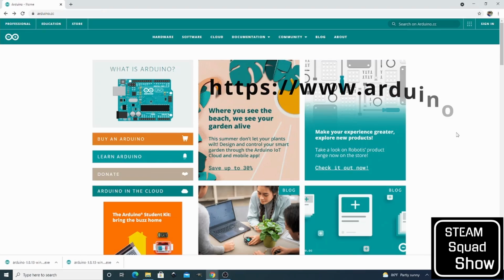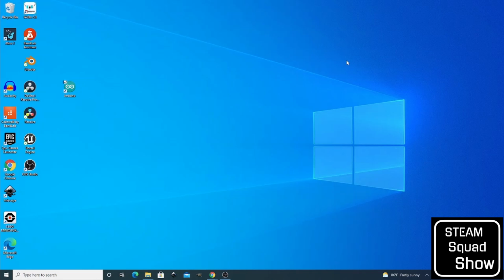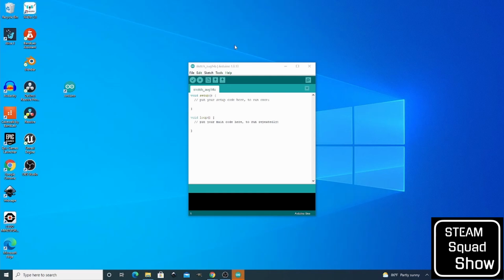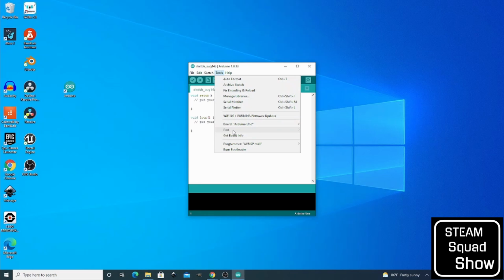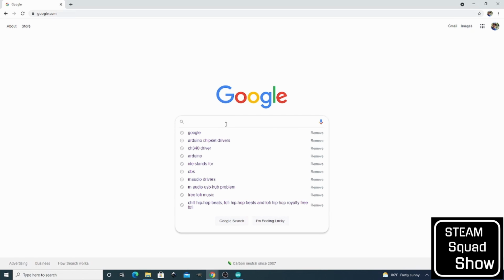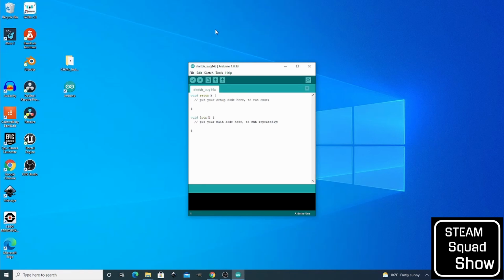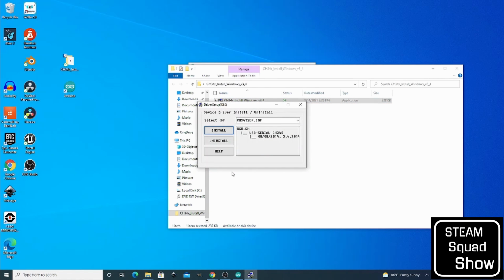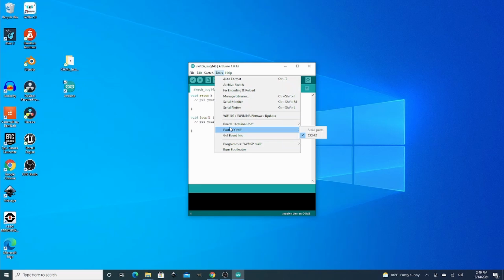Arduino Download and Setup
In this lesson we show how to download and install Arduino software. We also address the issue of the CH340 Chipset Driver issue.

If you are having trouble with you UBS connecting to the Arduino use this driver to fix it: